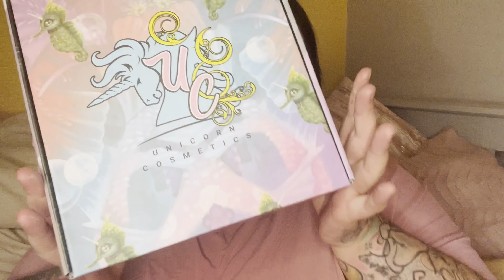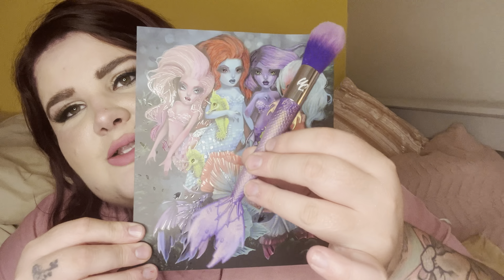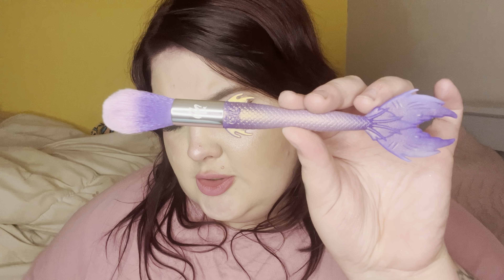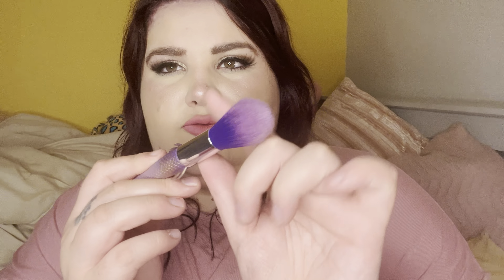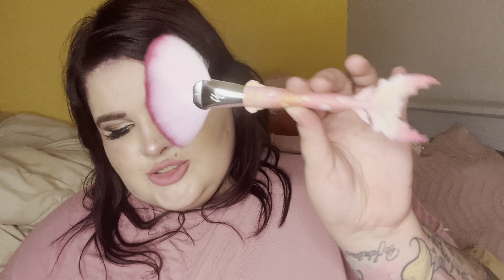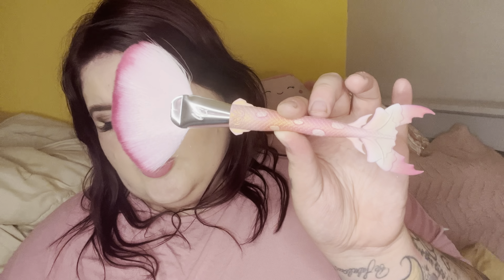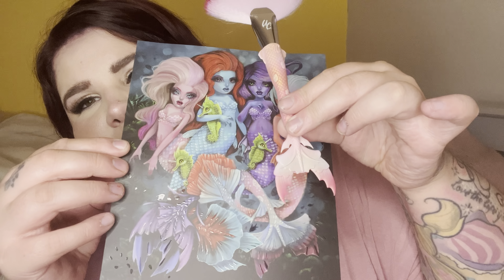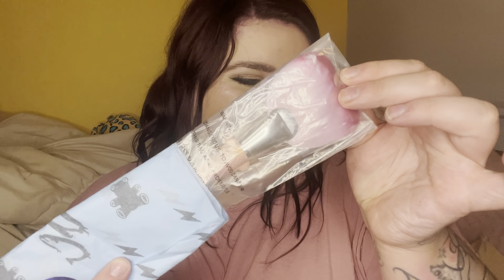UNICORN COSMETICS HAUL AND MYSTERY BOX | TIKTOK MADE ME BUY IT!!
Hi guys,

Todays video is a little haul from unicorn cosmetics!!

Im addicted to buying from Tiktok shop! But when theres so many good deals!!

Love Cassie Xx